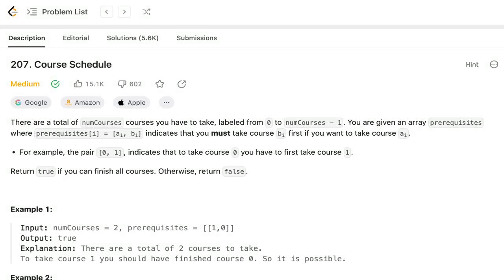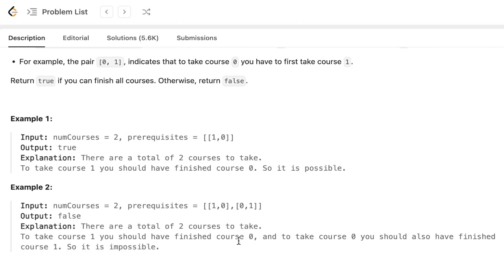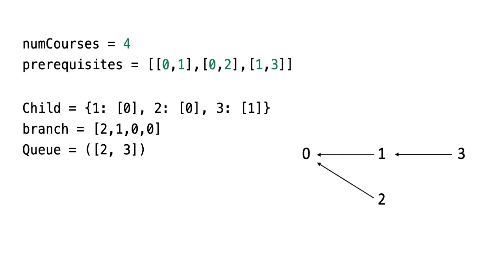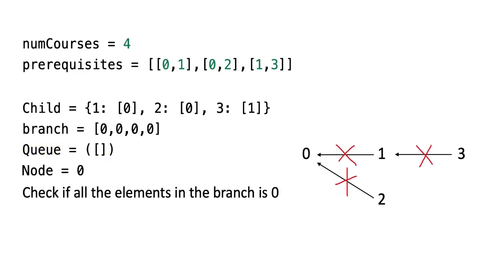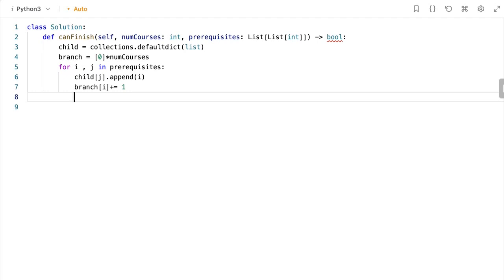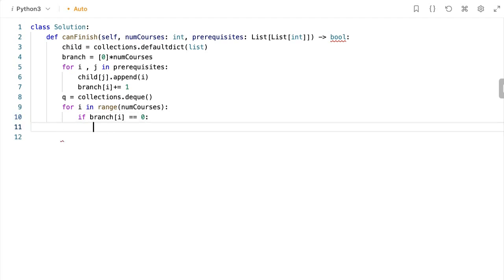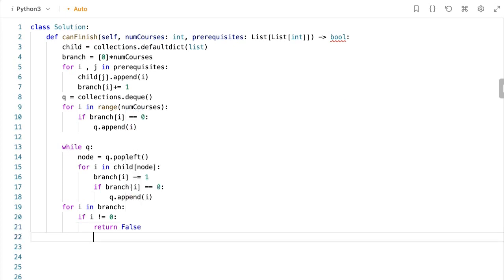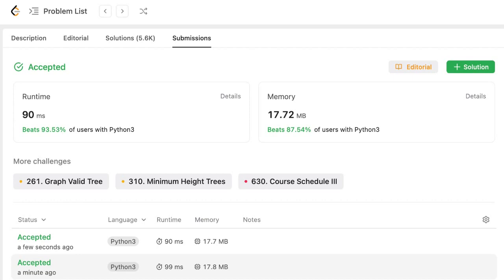Leetcode 207 Course Schedule - Python Solution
In this video I solved the Leetcode 207  Course Schedule